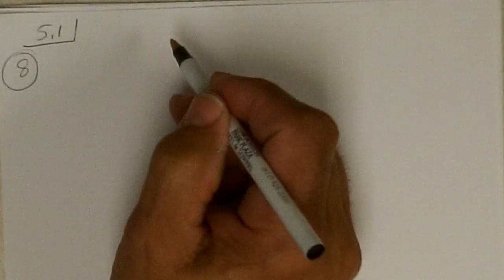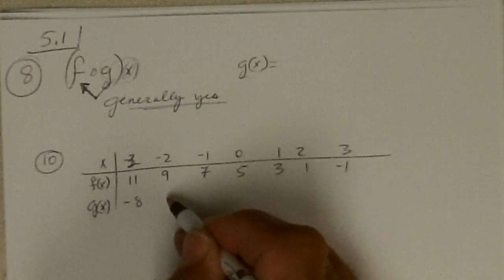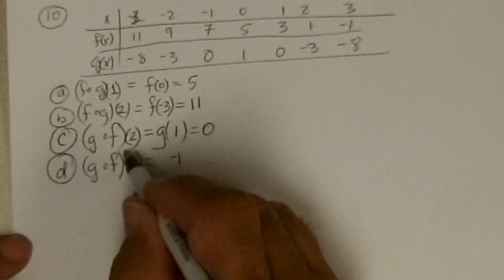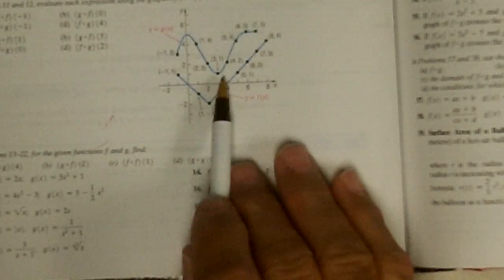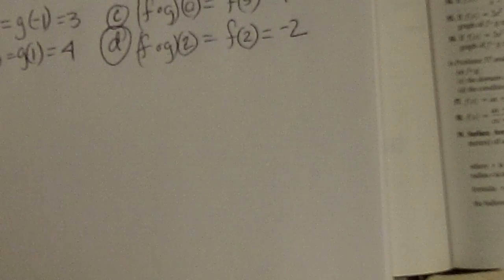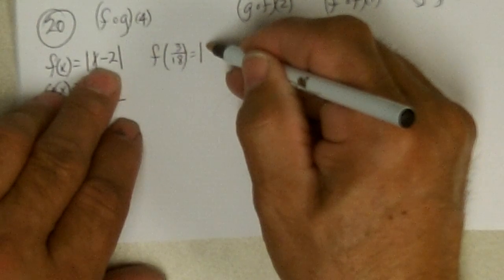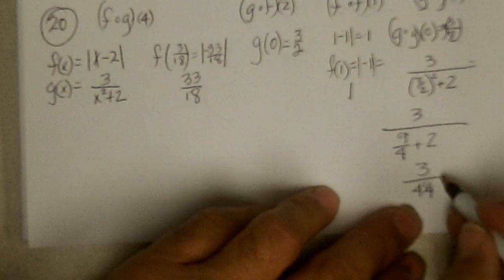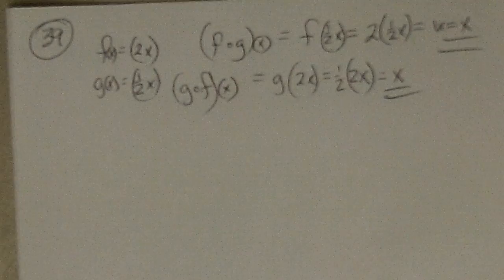153 Sect 5 1 Pbs 8 10 12 20 39